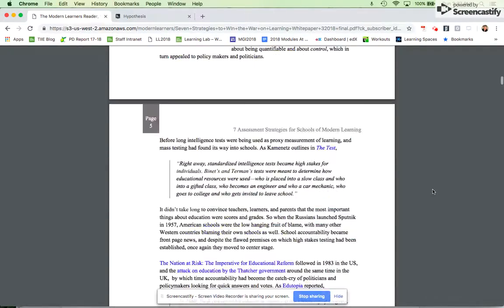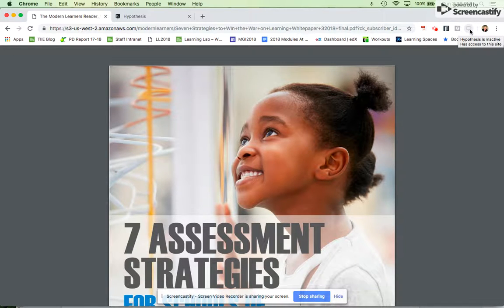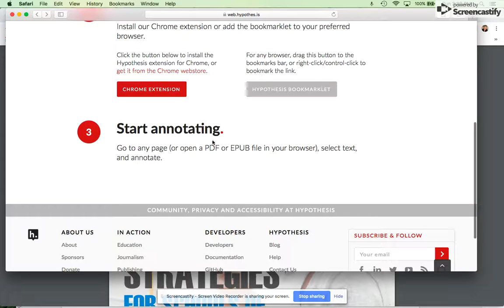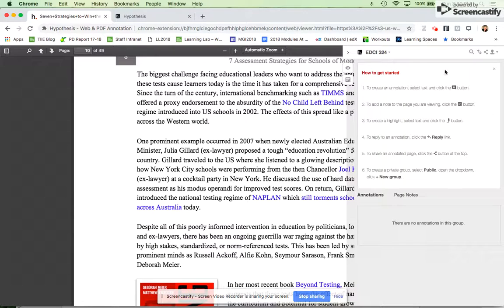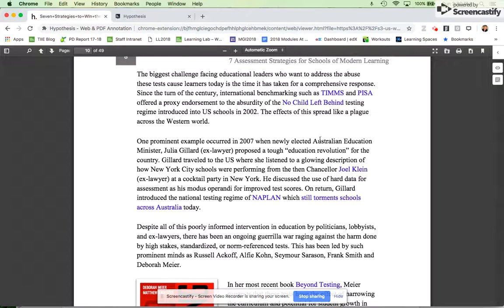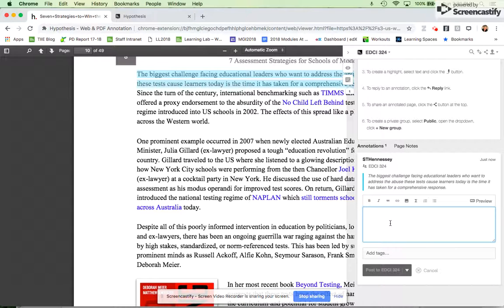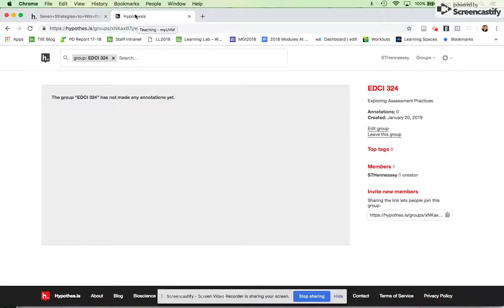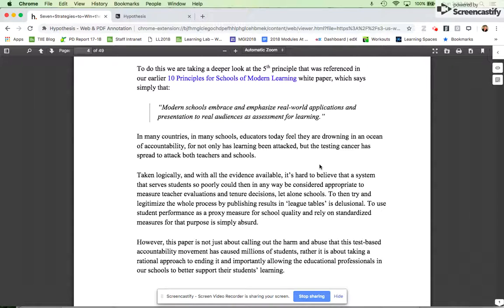Jan 20, 2019 3:33 PM